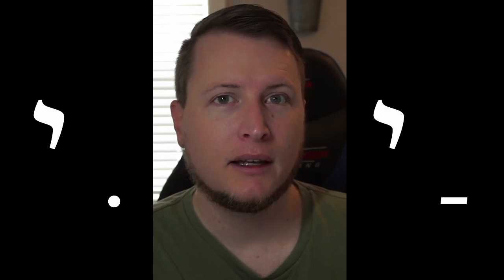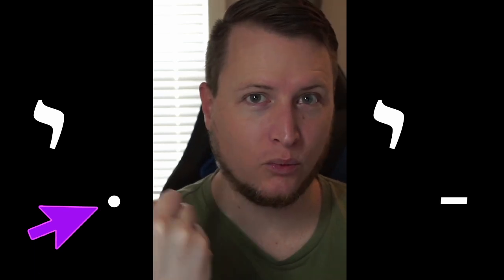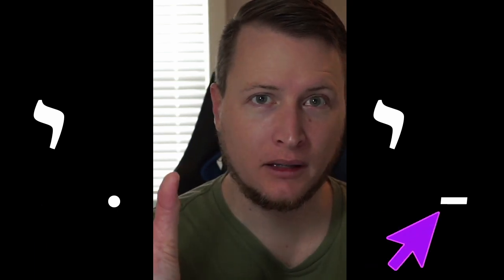Pronominal Suffixes - Lecture 9 - Beginning Biblical Hebrew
Last time, we learned about Hebrew personal pronouns. This time, we learn about how biblical Hebrew uses pronominal suffixes to combine pronouns with nouns, prepositions, or the direct object marker, covering chapter 9 in the "Basics of Biblical Hebrew" grammar by Pratico and Van Pelt.